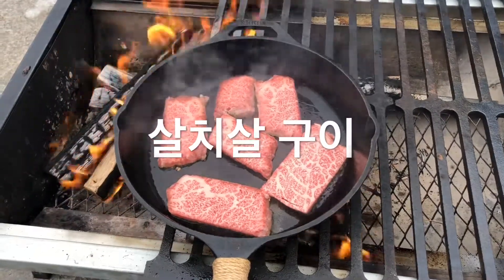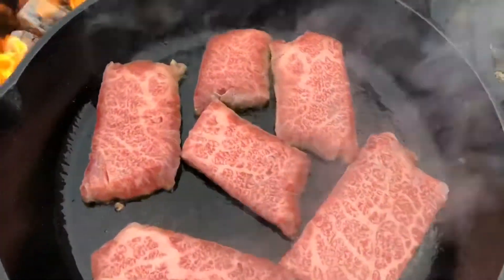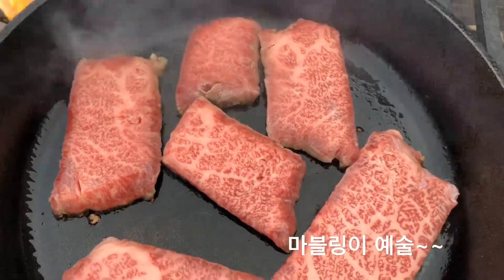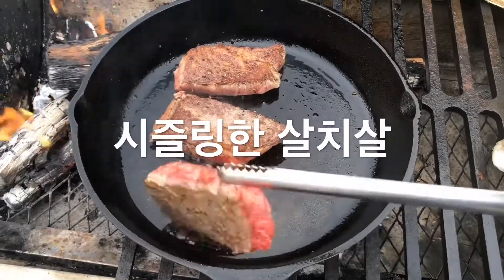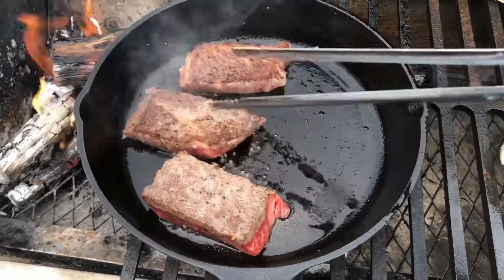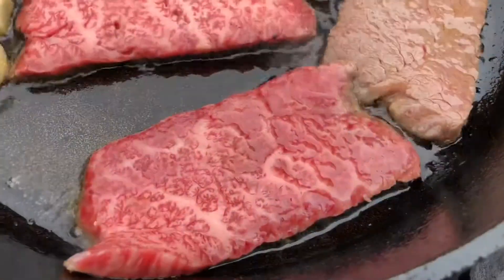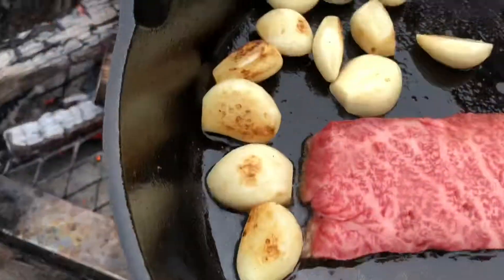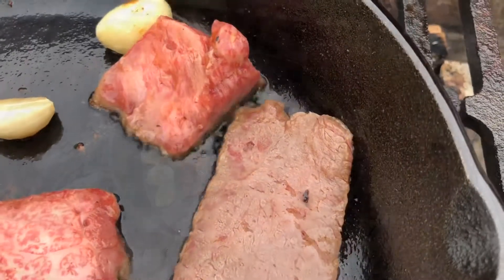첫눈온날 살치살, 부채살 구이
농장에서 고기 구워 먹기~~